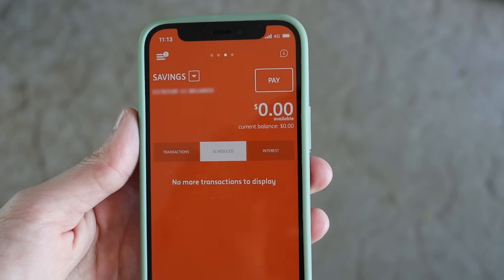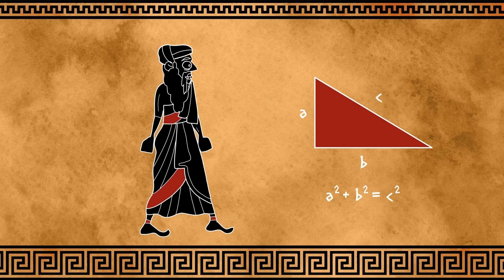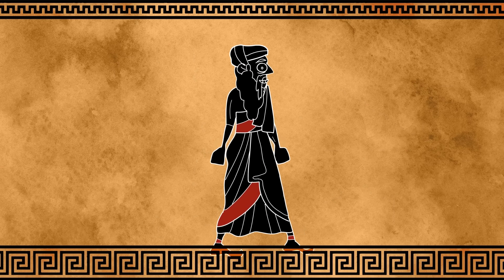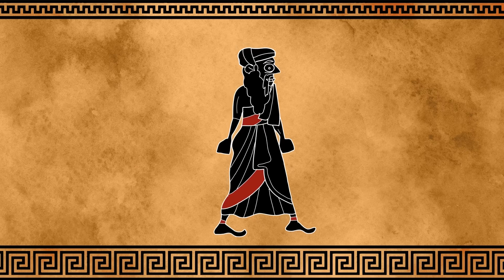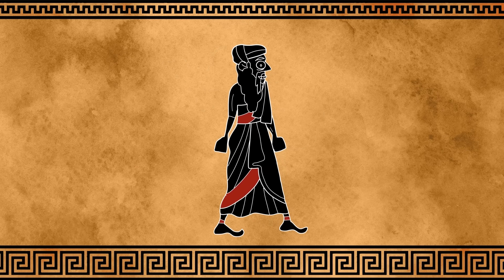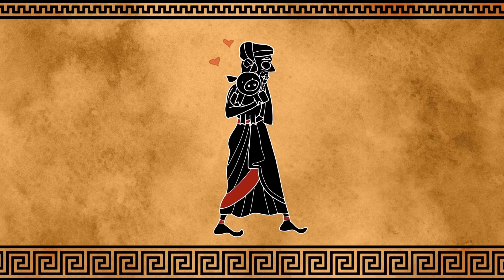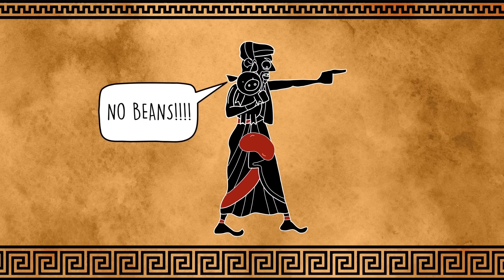Why the number 0 was banned for 1500 years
Watch over 2,400 documentaries for free for 30 days AND get a free Nebula account by signing up Once you sign up you'll get an email about Nebula!

Most of the material from this video was from the book Zero: The Biography of a Dangerous Idea by Charles Seife.

0:00 Intro
0:46 The Time Before Zero
2:00 Humans Invent Zero
5:40 Zero's Exile
9:44 Zero's Reincarnation
11:05 Zero's Reign

Jonathan Koppelman, Michael Seydel, Cy 'kkm' K'Nelson
, Rick DeWitt, Thorsten Auth
, Purple Penguin
, AndrewA, Izzy Ca, Richard O McEwen Jr, Scott Ready,
, Brian Wilkins, Thomas V Lohmeier, David Johnston
Thomas Krause
Lynn Shackelford, Ave Eva Thornton,
Andrew Pann,
Anne Tan
Jeffrey Smith
, Alex Hackman
, bpatb, Joel Becane,
Michael Hunter
, Paul Barclay, 12tone,
Sergey Ten, Damien Holloway,
Mikely Whiplash
, John Lakeman
, Jana Christine Saout
, Jeff Schwarz
Yana Chernobilsky, Michael Dean
, Chris Amaris,
Matt G
, Dag-Erling Smørgrav
, John Shioli
, Todd Loreman
, Dean Fantastic, Bernard Pang, Russell Brown, Oleg Dats, Max Isenholt, John Spalding, René Pasold, Simon J. Dodd, Tang Chun, Michelle, Richard Vallender, William Toffey, Michel Speiser, Rigid Designator, James Horsley, Craig Tumblison, Cameron Tacklind, 之元 丁, Kevin Chi, Paul Blanchard, Lance Ahmu, Tim Cheseborough, Nico Papanicolaou, keine, Markus Lindström, Steve Watson, Midnight Skeptic, Kyle Higgins, aeidolos, Mike Jepson, Dexter Scott, Potch, Indrajeet Sagar, Markus Herrmann (trekkie22), Gil Chesterton, Alipasha Sadri, Pablo de Caffe, Taylor Hornby, Mark Fisher, Colin Byrne, Nick H, Jesper de Jong, Loren Hart, Sofia Fredriksson, Phat Hoang, Spuddy, Sascha Bohemia, tesseract, Stephen Britt, KG, Hansjuerg Widmer, John Sigwald, O C, Carlos Gonzalez, Thomas Kägi, James Palermo, Gary Leo Welz,  Chris Teubert, Fran, Robert J Frey, Wolfgang Ripken, Jeremy Bowkett, Vincent Karpinski, Nicolas Frias, Louis M, kadhonn, Moose Thompson, Andrew, Pedro Paulo Vezza Campos, S, Sam Ross, Garrett Chomka, Bobby Butler, Rebecca Lashua, Pat Gunn, George Fletcher, RobF, Vincent Seguin, Shawn, Israel Shirk, Jesse Clark, Steven Wheeler, Philip Freeman, Jareth Arnold, Simon Barker, Lou, Simon Dargaville, and Magesh.

Creator - Jade Tan-Holmes
Script - Zoe Cocchiaro
Cinematography - Simon Mackenzie
Animations - Tom Groenestyn